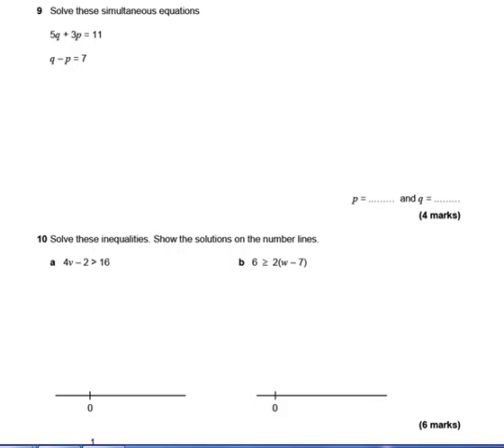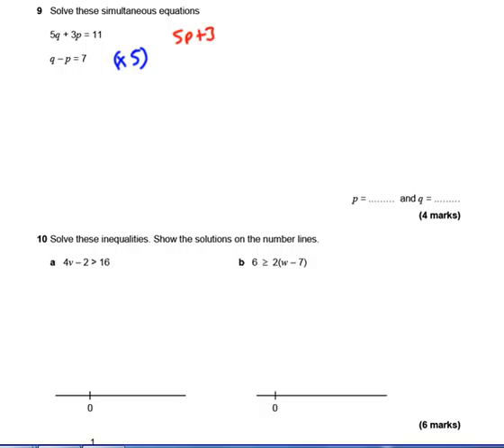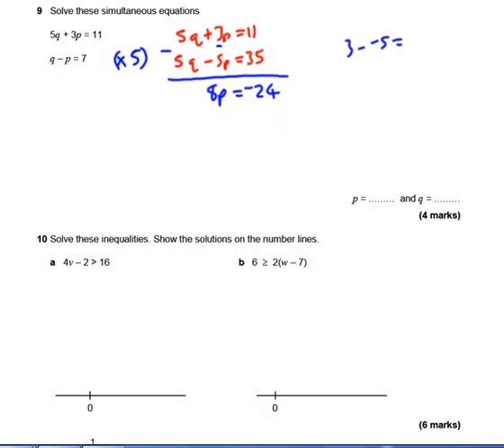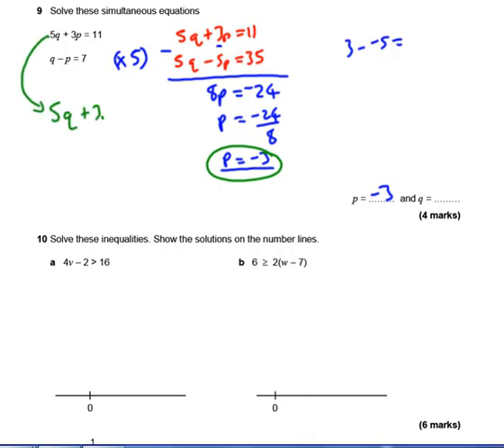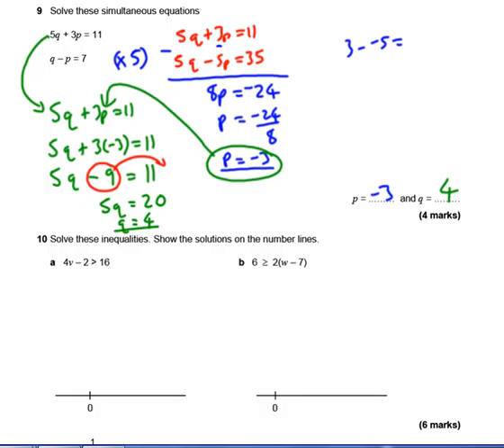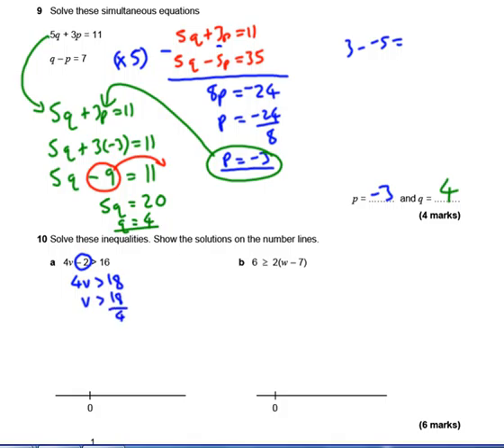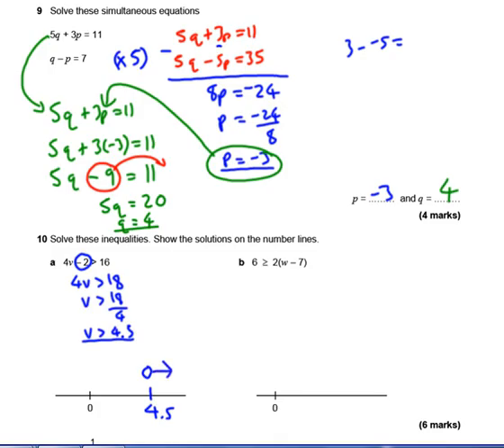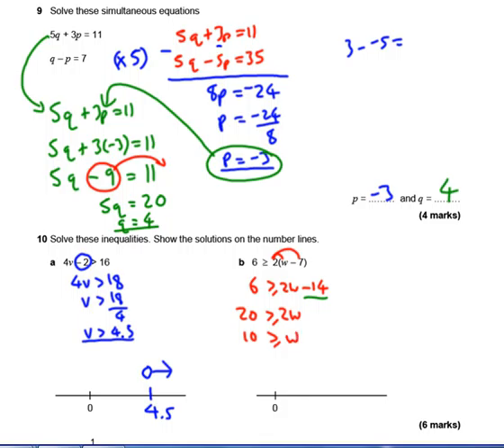Y8 theta q9 10